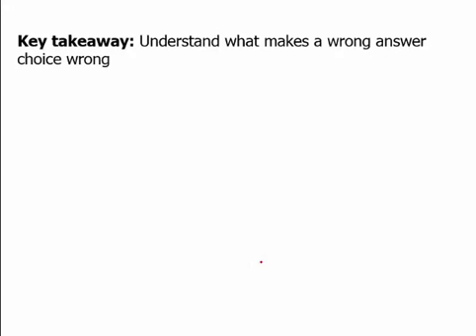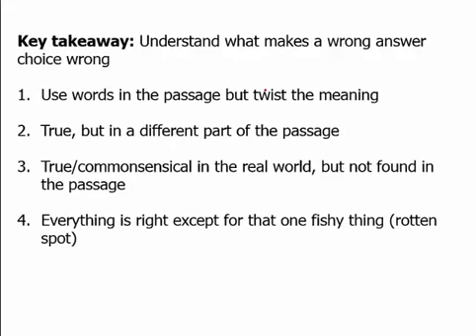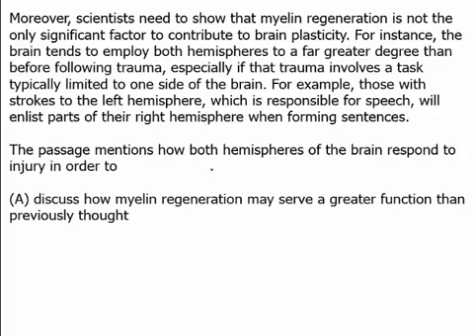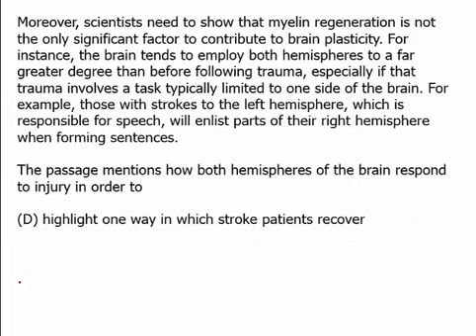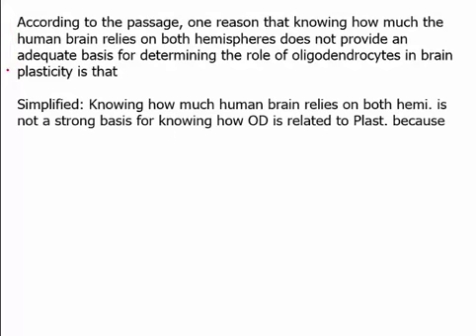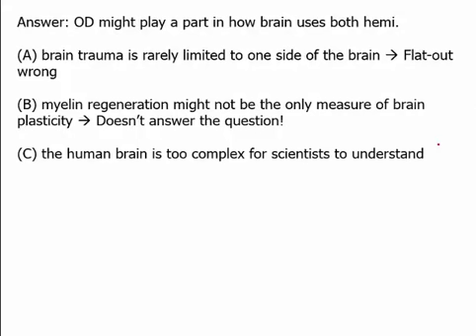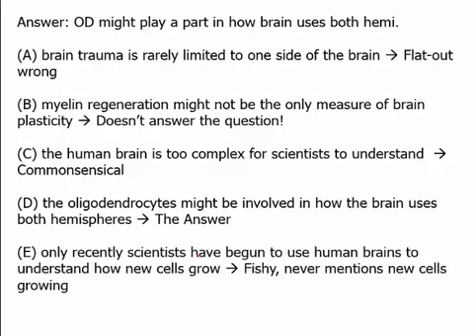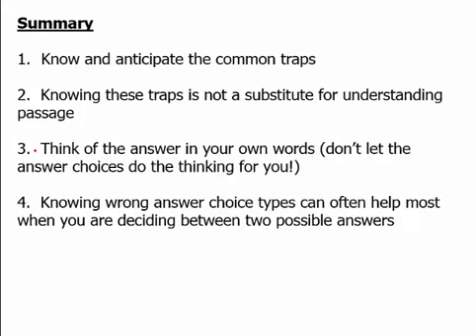Answer Choice Traps